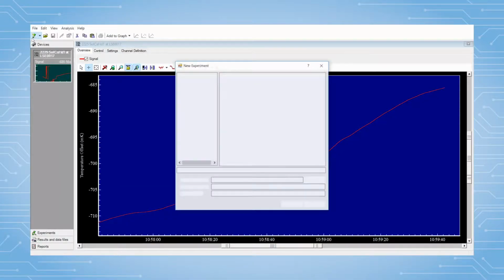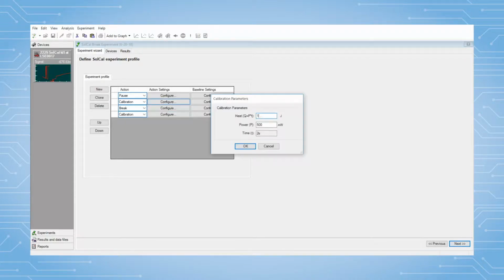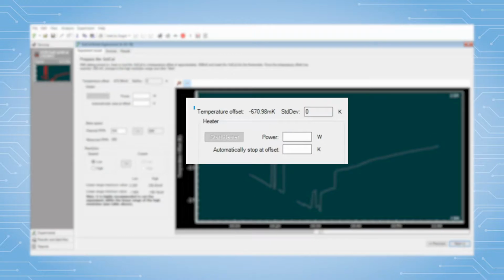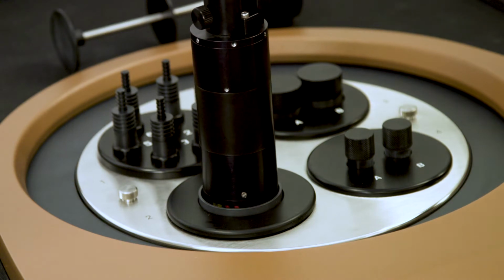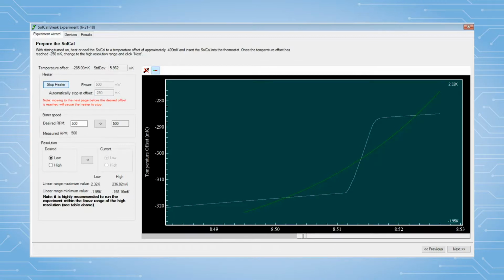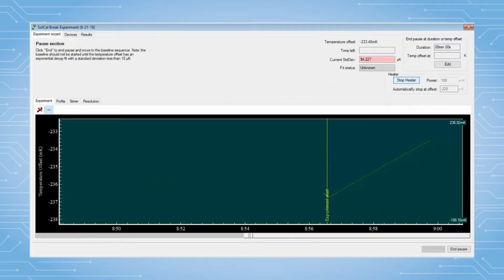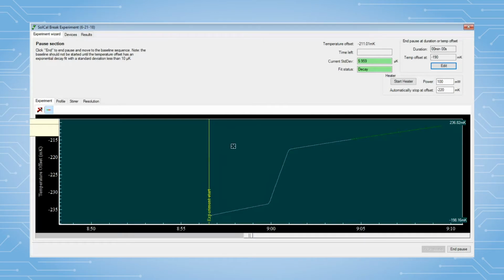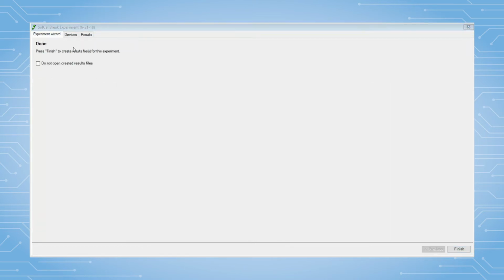Potassium Chloride Dissolution Measurements with the Precision Solution Calorimeter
In this TA Tech Tip, we will discuss how to measure the heat of dissolution of Potassium Chloride in the 100ml Precision Solution Calorimeter, also known as SolCal.